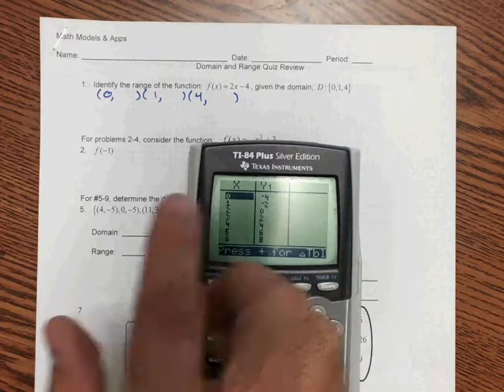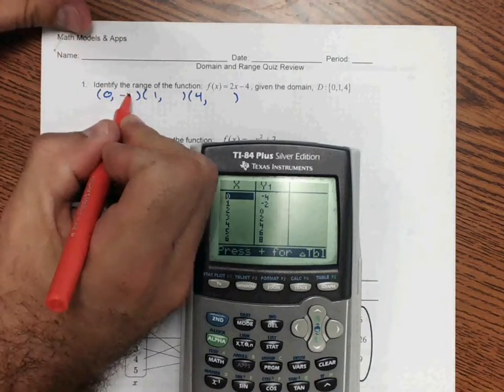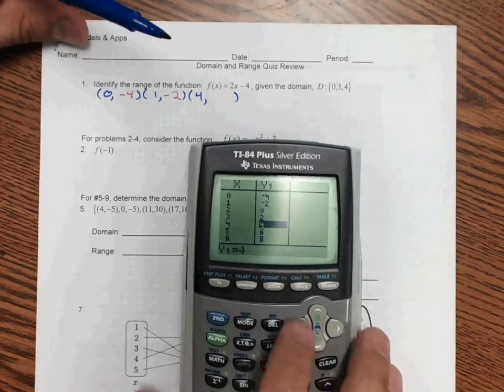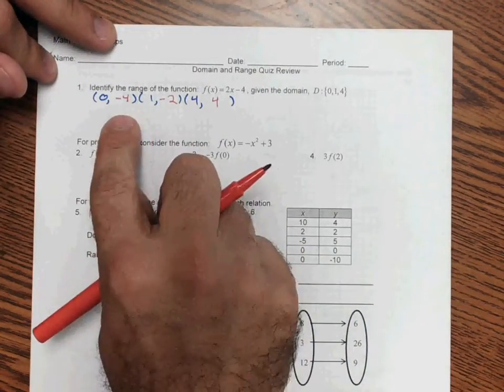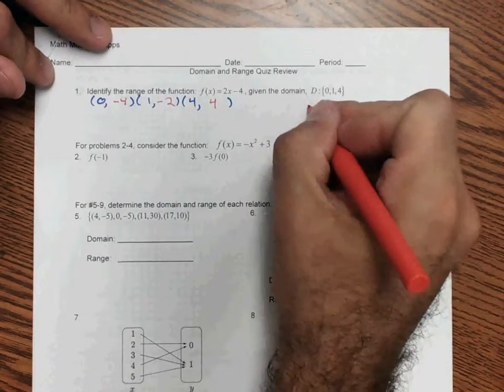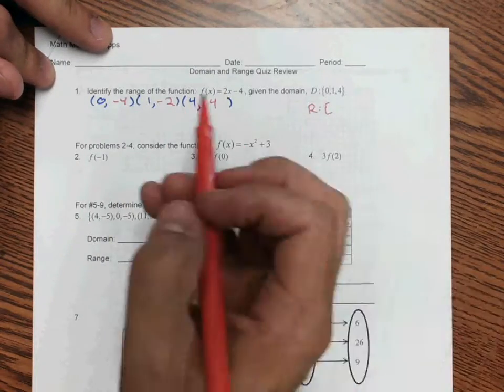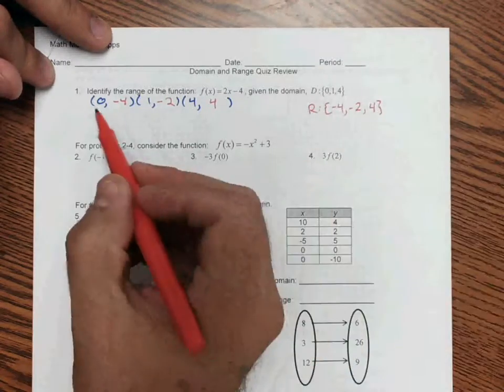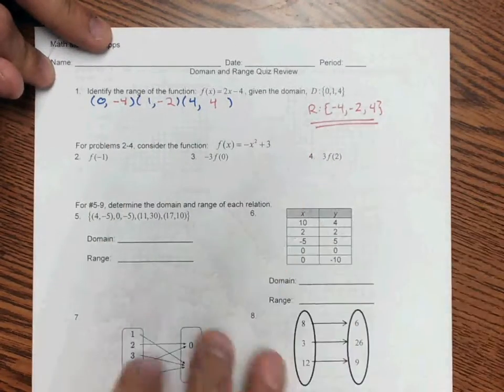MMA Unit 3 Quiz Part 1